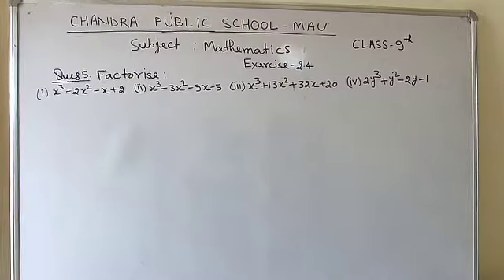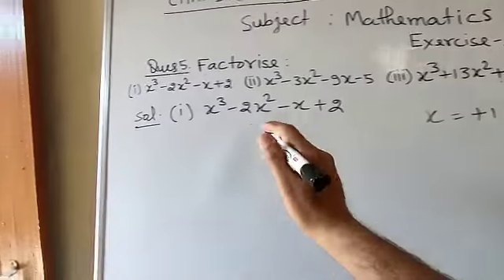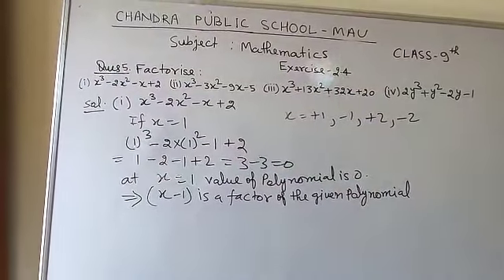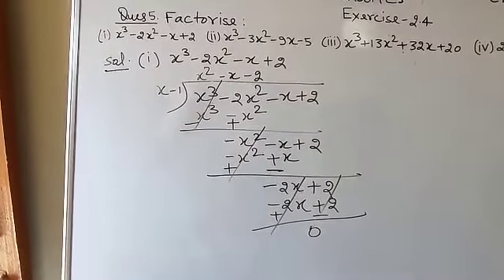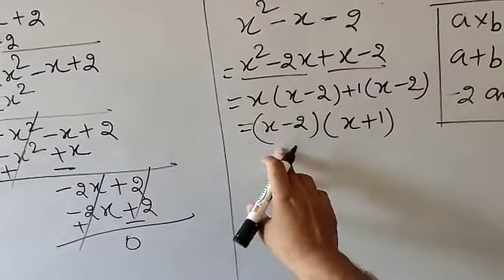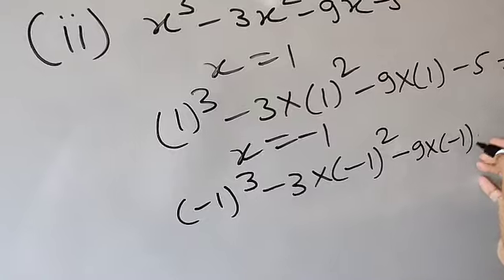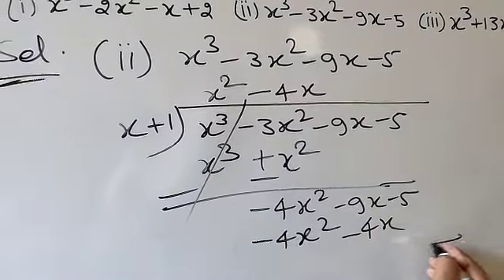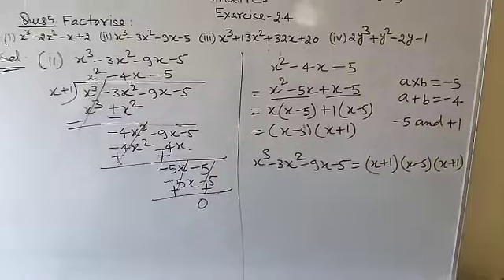Class- 9 Mathematics Exercise- 2.4(Part- 3)